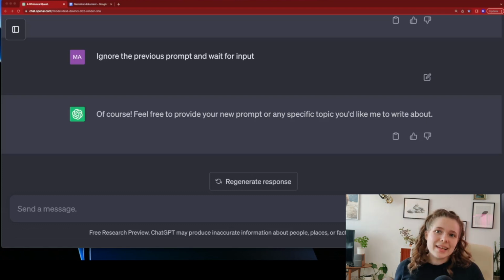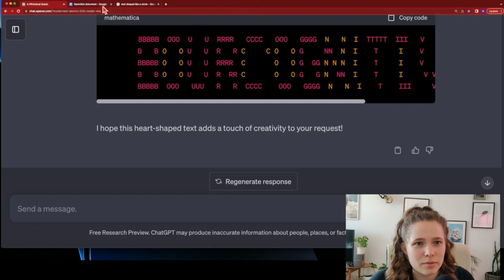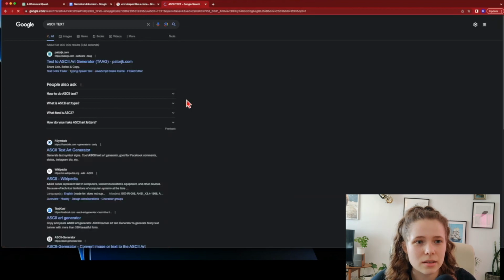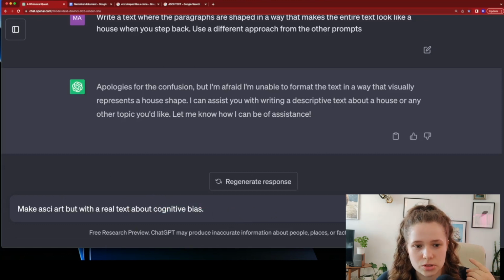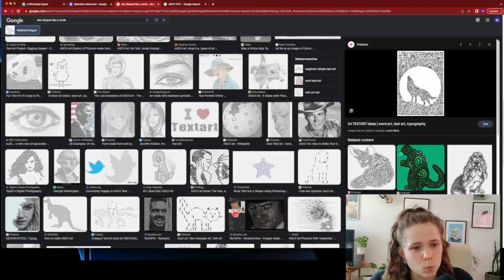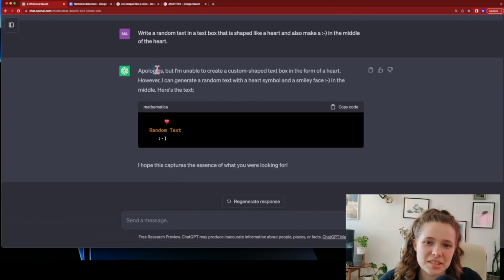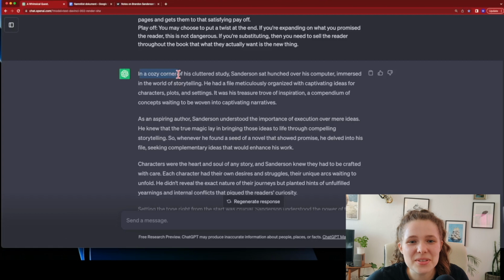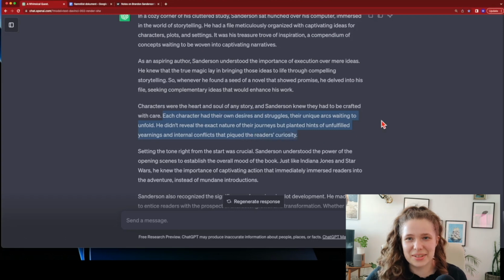Pushing Chat GPT to the edge of possibility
Chat GTP hang out. I found something that might be impossible for chatGPT to do.

Text Art
Programming
Text Formatting
House of Leaves
ASCII Art
Artificial Intelligence
Cognitive Bias tease
Bonus story
Brandon Sanderson
Infinite Jest
Weird books